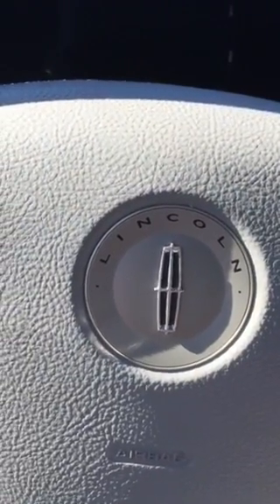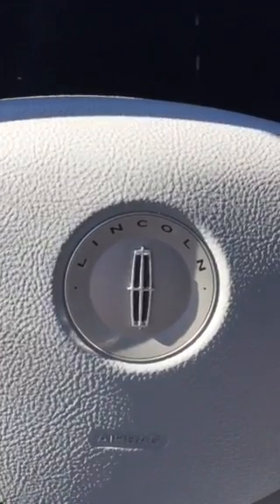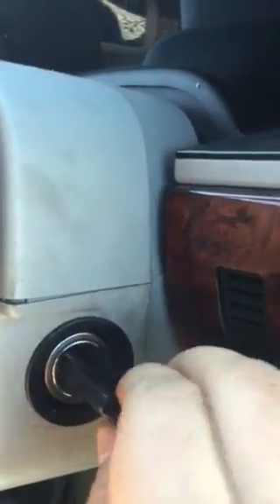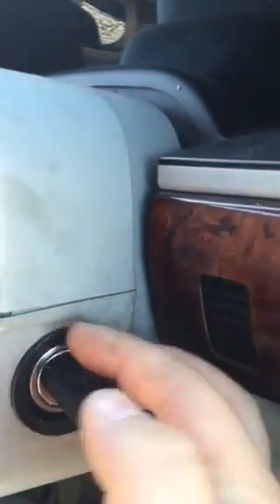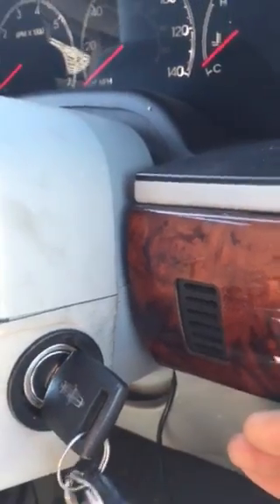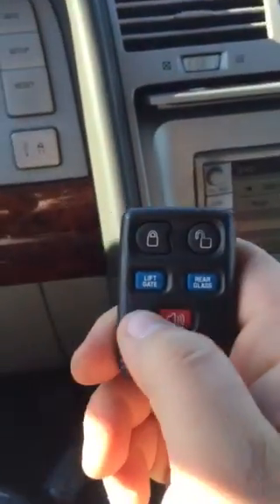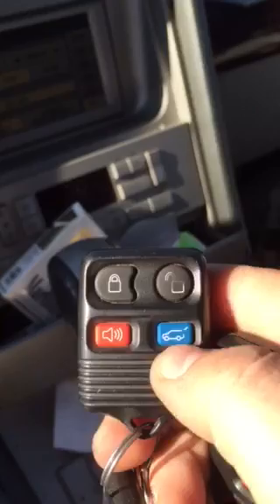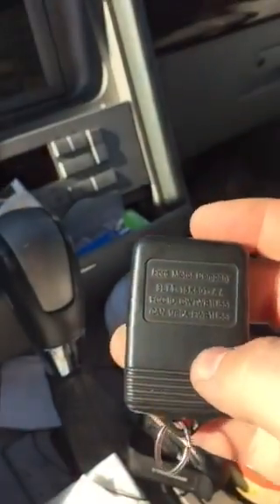How to program a new key fob 2004 Lincoln Navigator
This video shows how to program a new key fobs for a 2004 Lincoln navigator this will also work for all the forwards and mercury models now I'm not sure about the years of the new ones but anything within that year range of my Lincoln navigator it will work.